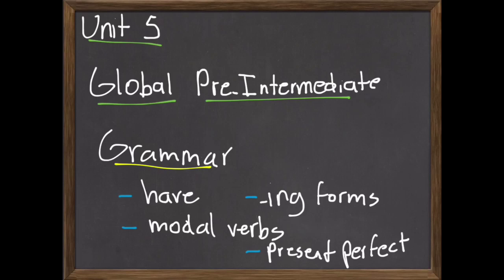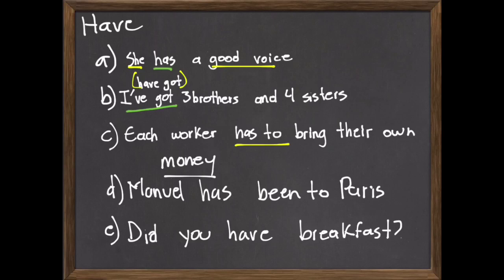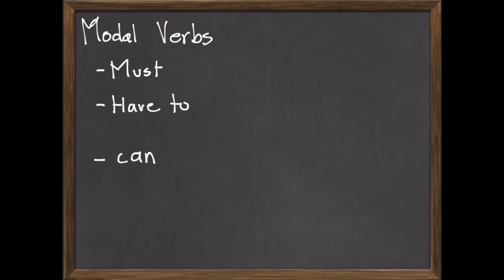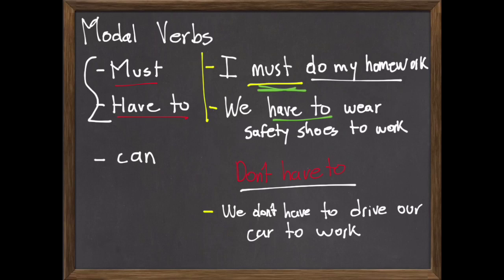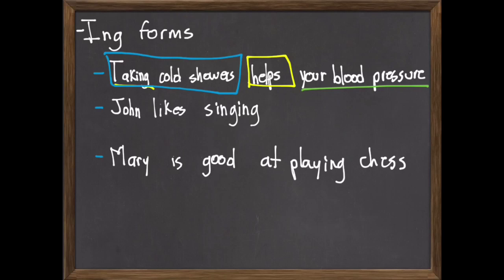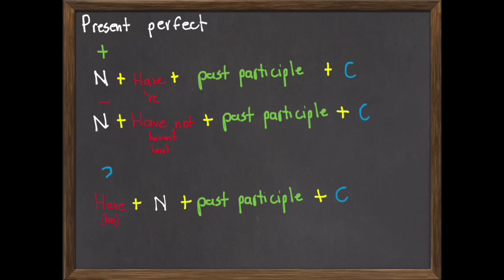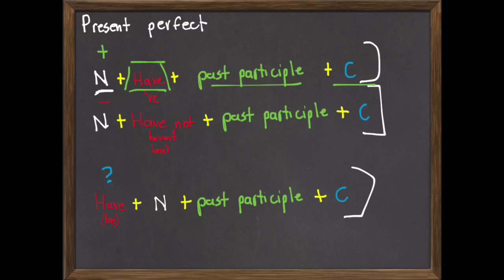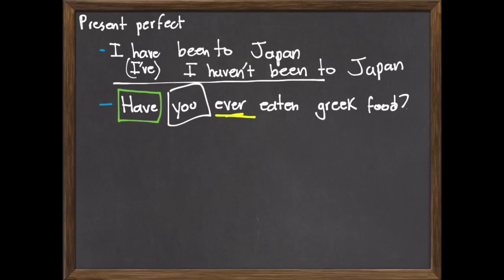Global PreIntermediate Unit 5 Grammar